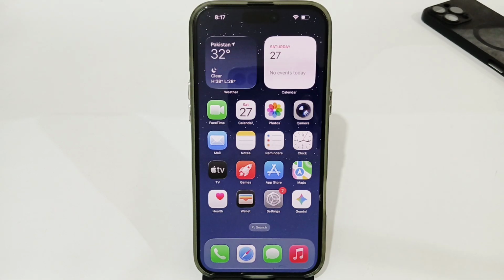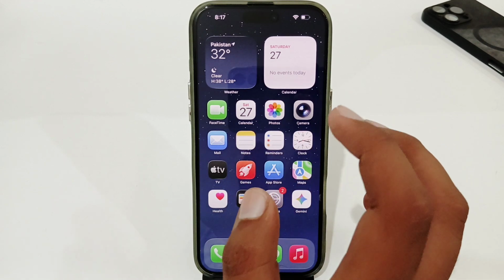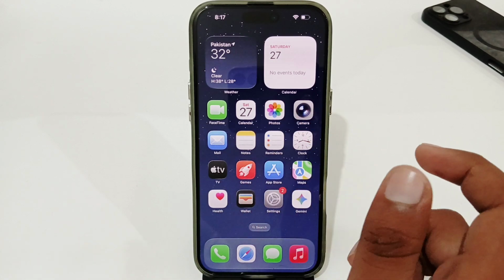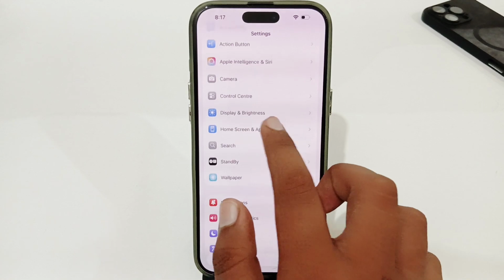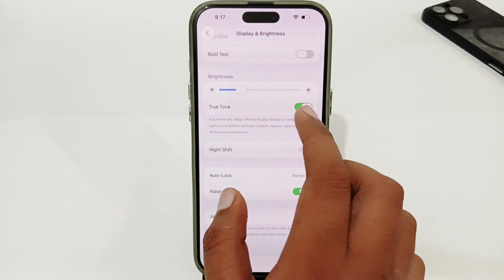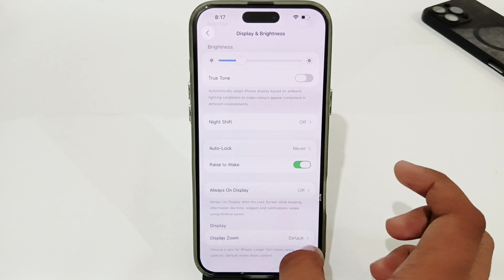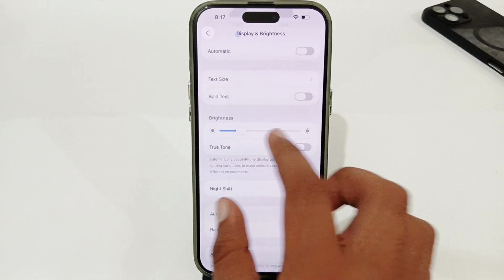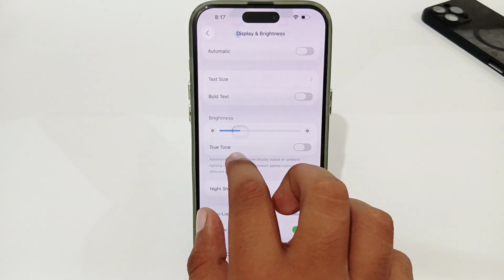How to Make Your iPhone Brighter 5 Tips to MAXIMIZE Screen Brightness)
Is your iPhone screen too dim, especially outdoors? You've turned up the brightness slider, but it's still not enough? In this video, I'll show you 5 simple tips and hidden settings to make your iPhone screen significantly brighter and easier to see in any lighting.

We'll cover all the essential settings, including:
✅ The #1 setting that automatically dims your screen (and how to disable it)
✅ How to use "Zoom Filter" for a secret brightness boost beyond the maximum
✅ Turning off "Auto-Brightness" for full manual control
✅ Reducing White Point and why you should turn it OFF for maximum brightness
✅ A quick trick to make your flashlight brighter, which uses the same technology

Don't struggle to see your screen any longer! These tips will help you get the brightest possible display from your iPhone.